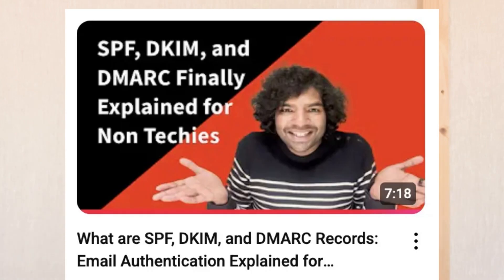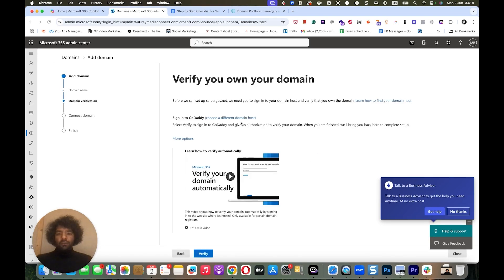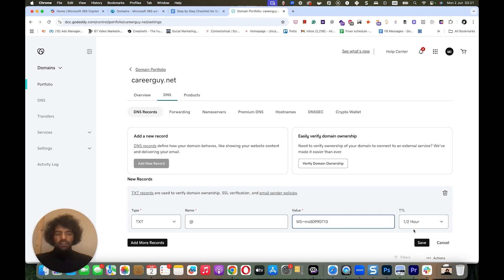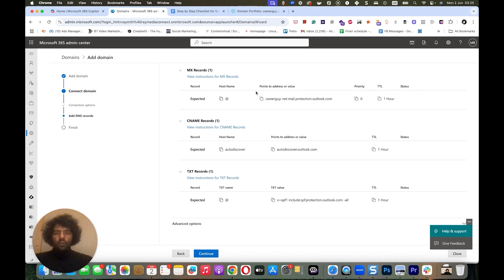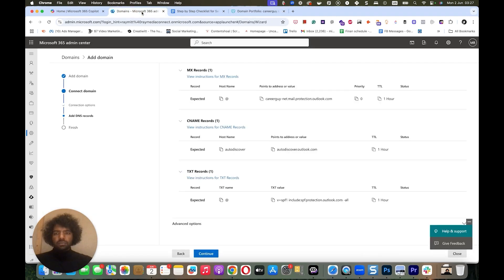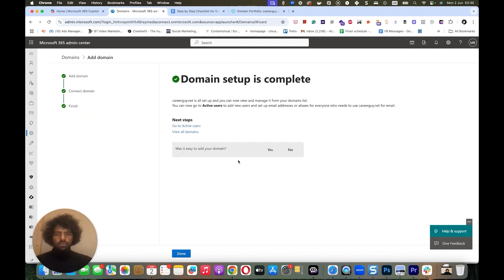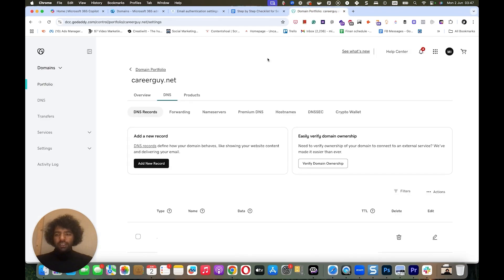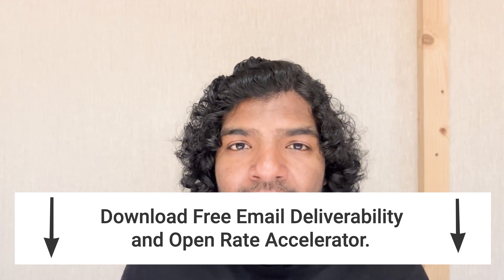How to Set Up SPF, DKIM, & DMARC DNS Records for Microsoft 365 in 2025 in Under 4 minutes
This video covers everything you need to set up SPF, DKIM, and DMARC Records for Microsoft 365 in 2025 in Under 3 minutes

Here's the link to the video on What are SPF, DKIM, and DMARC Records: Email Authentication Explained for Beginners [2025 Guide]

Here's the link to the checklist for setting up your records on Microsoft 365

And you can download the email deliverability accelerator and checklist